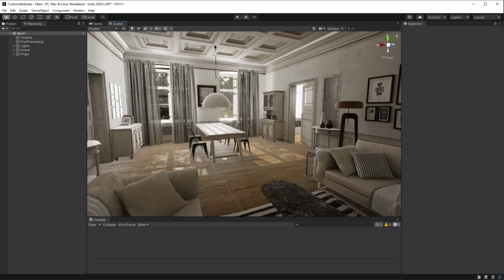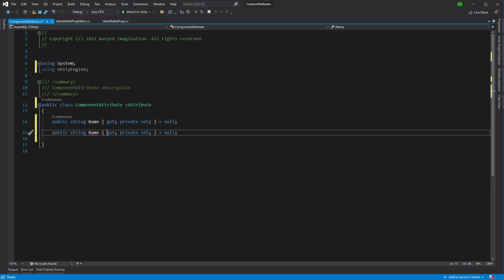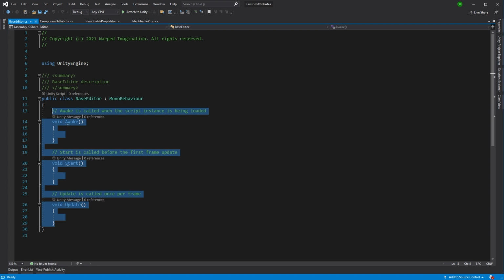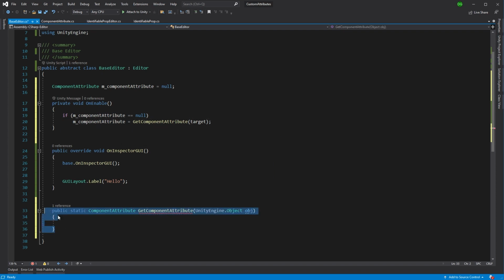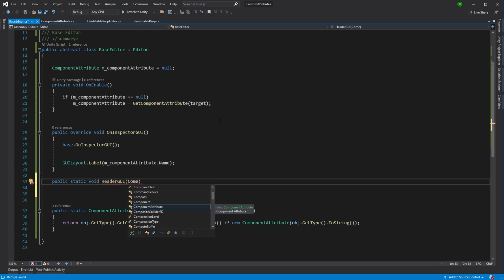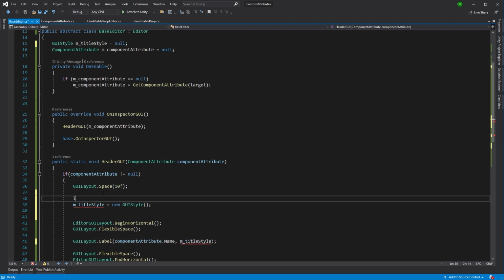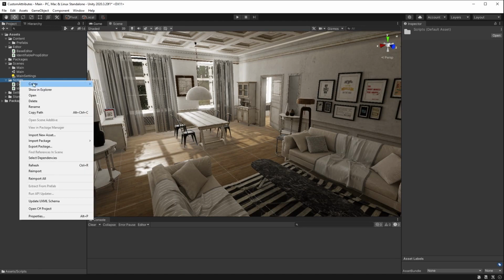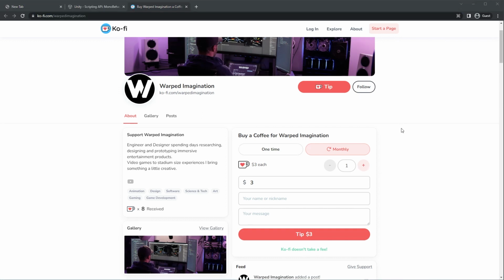Custom Attributes In Unity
In this video I want to briefly touch on using custom attributes .. I am going to show you an example where we add a custom attribute to a component so it will display more information in the inspector.

☞ *Asset Links*

🛈 *Documentation Links*

Contents:
00:00 - Intro
00:21 - What are attributes?
02:50 - Lets create a custom attribute
06:57 - Using attributes in editor
24:30 - Outro
24:53 - Something a little extra